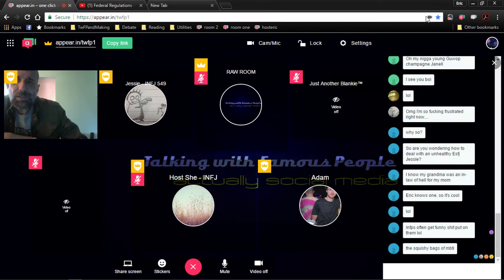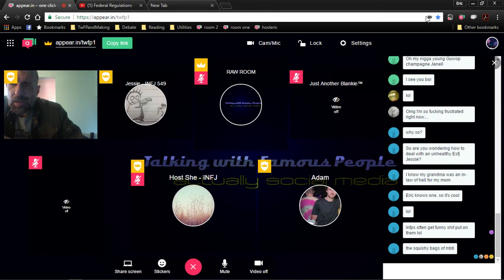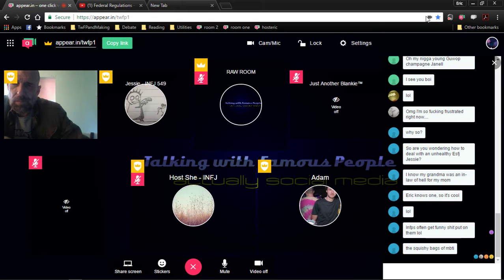The TwFP Archive channel provides a place to upload and store some of Host Eric's ever going pile of stuff.